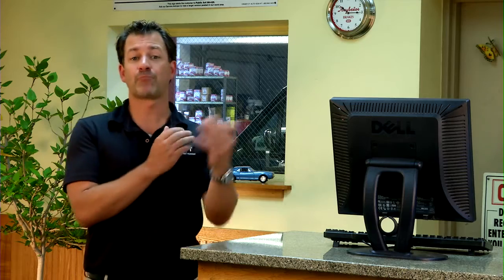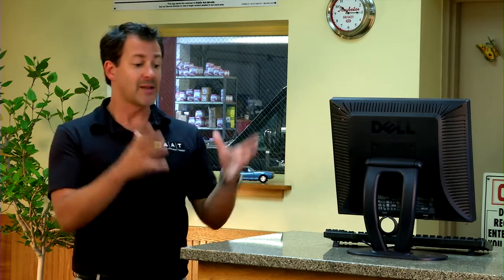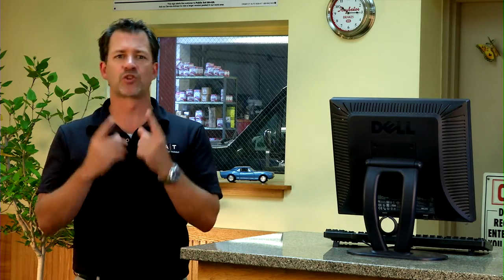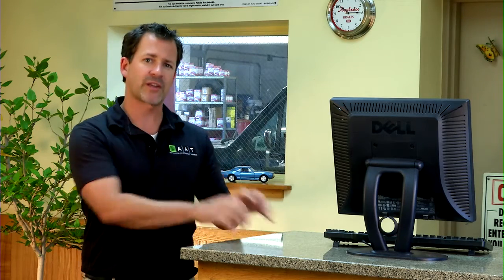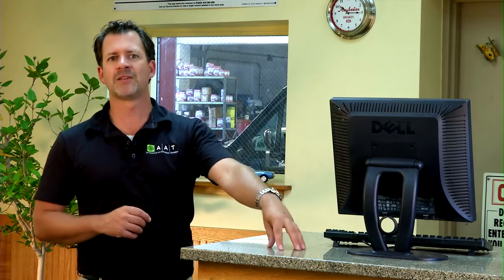DVD #2 Processing V1 Part 3